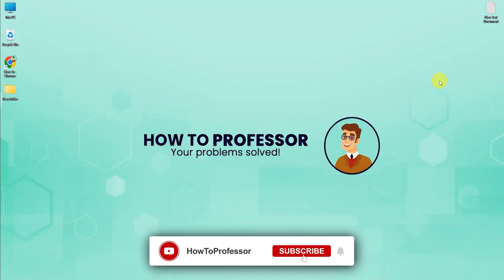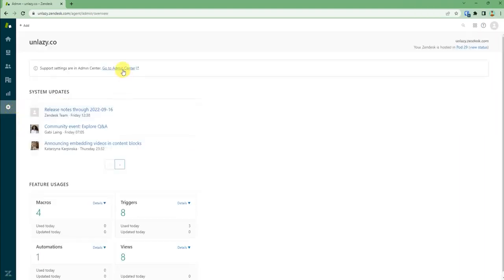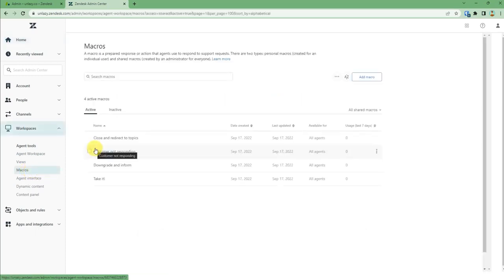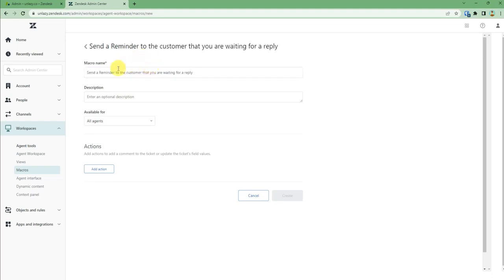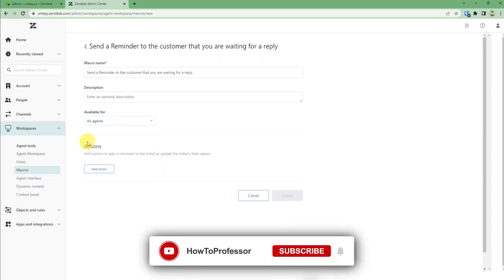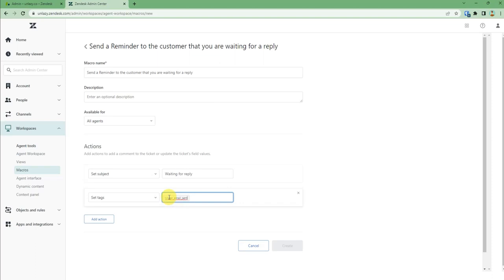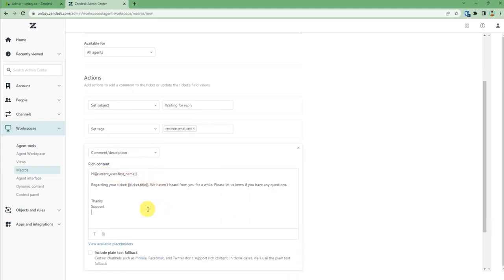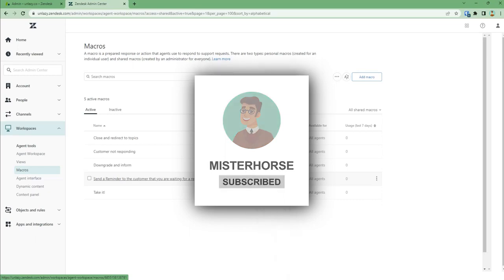How To Create a Macro In Zendesk (EASY!)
How To Create a Macro In Zendesk. It’s a very easy tutorial, I will explain everything to you step by step.